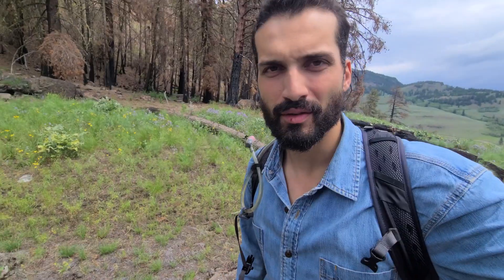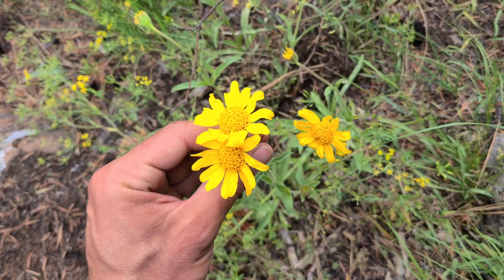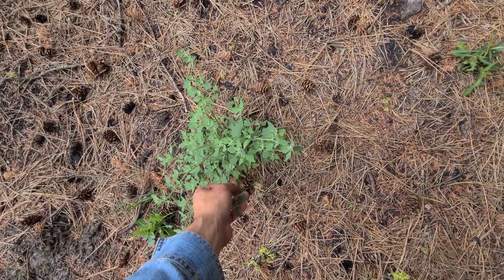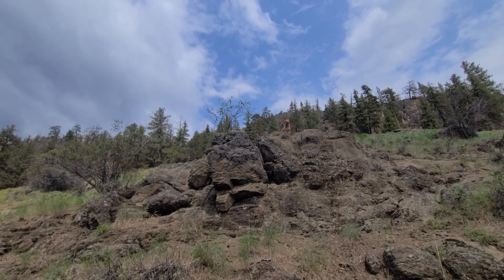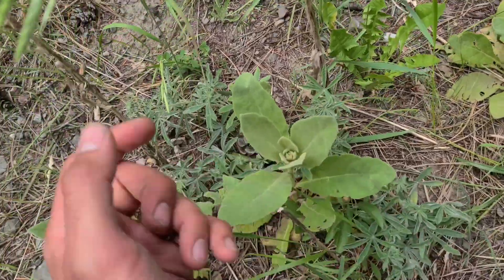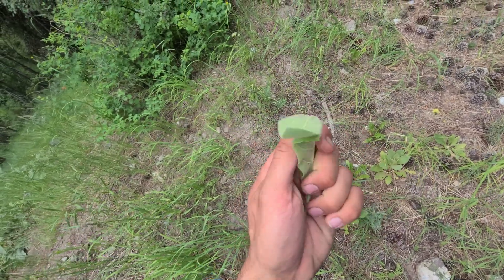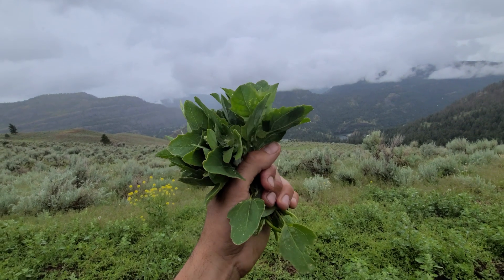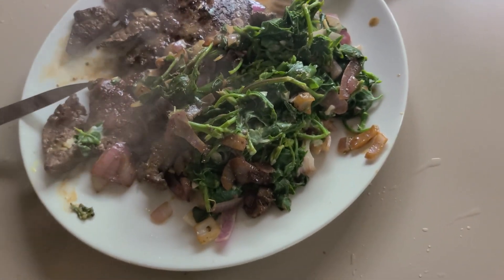JE TROUVE DE L'ARNICA DANS LA FORÊT ! 🌼 | Pommade d'arnica maison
Ma wishlist Amazon (pour m'aider dans mes projets)

Les autocollants et t-shirts de "Ma vie en van" sont disponibles ici !
Pour les curieux qui veulent en savoir plus, « Ma vie en van » est un projet commencé fin 2015 et qui aujourd’hui continue à m’amener à travers le monde et permet d'explorer qui je suis vraiment. « Ma vie en van » a une grande place dans ma vie et je filme beaucoup de mes aventures : vous pouvez me suivre dans mon voyage à travers l’Amérique du Nord, randonner, flotter sur lacs et rivières, observer la vie sauvage, et m'accompagner de ferme en ferme partout sur le continent pour en apprendre plus sur l'agriculture durable et comment faire pousser sa nourriture et plus généralement vivre en cohésion avec la terre, les animaux, et l'environnement, un projet de vie qui serait à mes yeux la suite logique de ma vie nomade.

Au cours des dernières années, j'ai écrit un livre sur la vie en van et ma redéfinition du travail, composé et enregistré un album à travers les États-Unis, adopté un banjo, appris à devenir berger et faire du fromage et wwoofé à travers le continent nord-américain de ferme en ferme, rencontré des figures inspirantes de la nouvelle vague de fermiers à travers une Amérique peu connue du grand public que je veux vous partager.

Vanlife mavieenvan -  francophone - minimalisme - vivre dans un van - mon van au canada - voyager aux États Unis - survivaliste - prepper - résilience - chasse - ma vie en van - ma vie dans le vent -